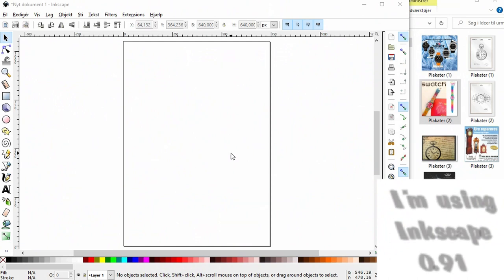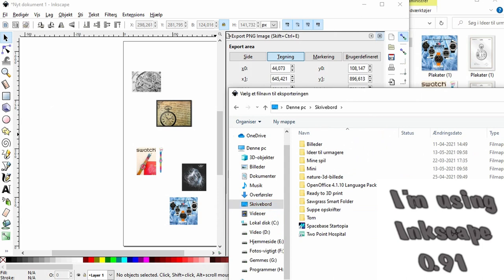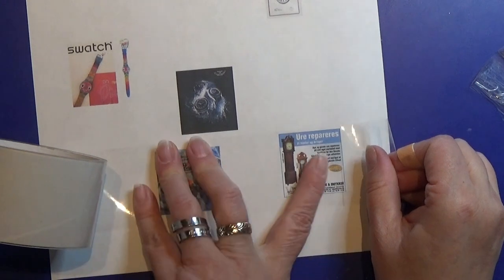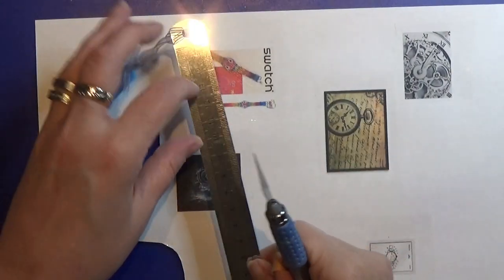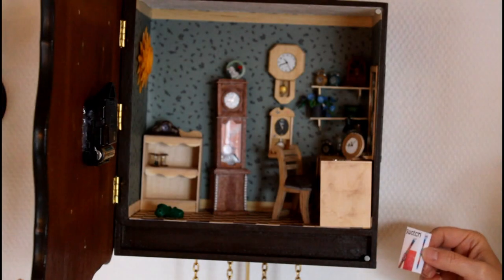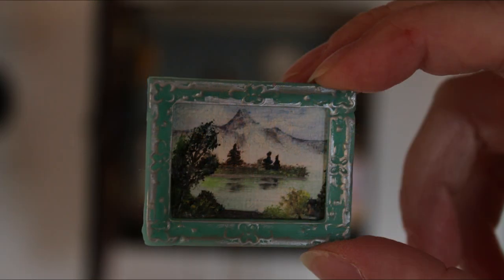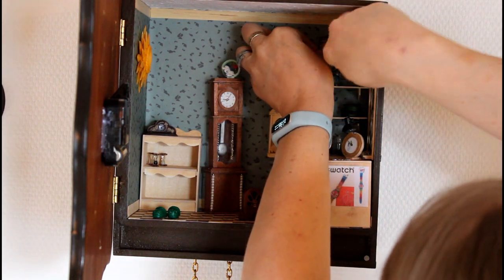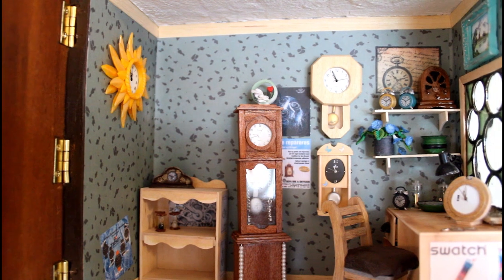Miniature - Posters And Painting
Small posters for "The Watchmakers Den"
I know this is only a small video, nothing big, but this also needed to be done, to get the right feeling of a watchmakers workspace